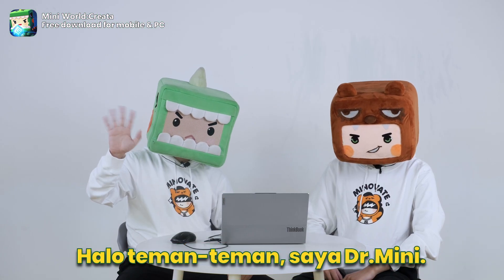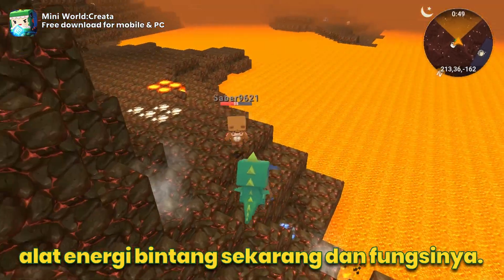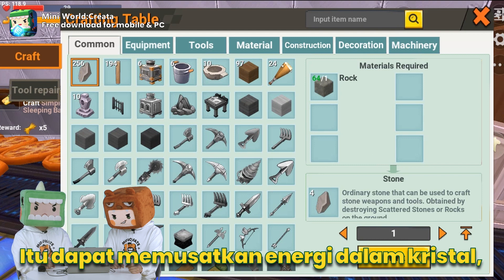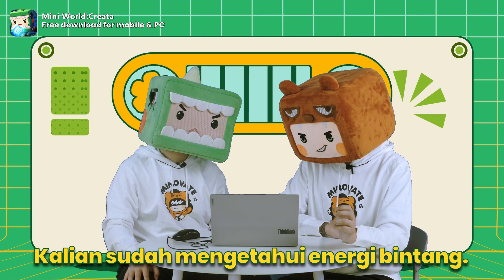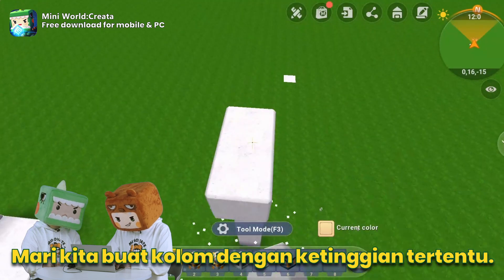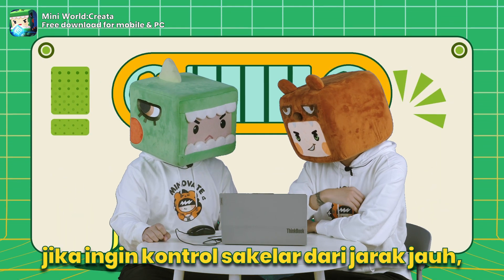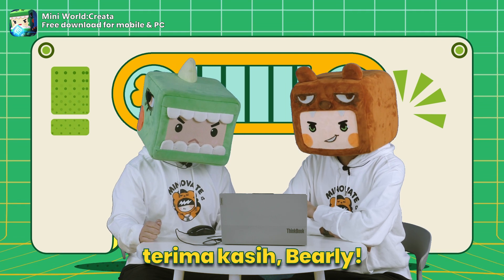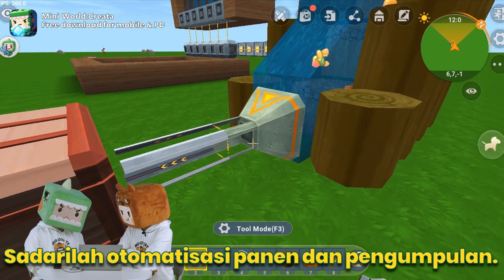Tatap Muka Dengan Misra&Bearly | Mini World Indonesia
👩‍🎨Kami menerima banyak umpan balik tentang Proyek Fajar Energi Bintang. Dalam video ini, kami akan mengajari cara menggunakan sirkuit untuk membantu Anda.🌟 Mari kita lihat apa lagi yang bisa kita lakukan dengan energi bintang!